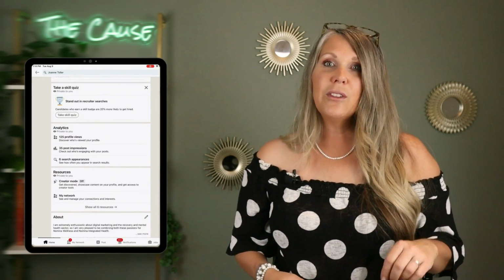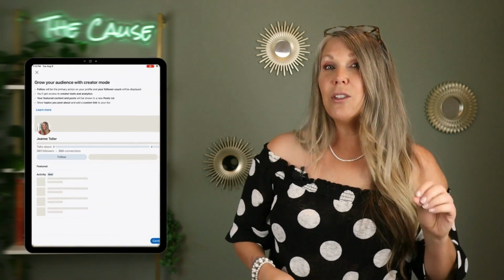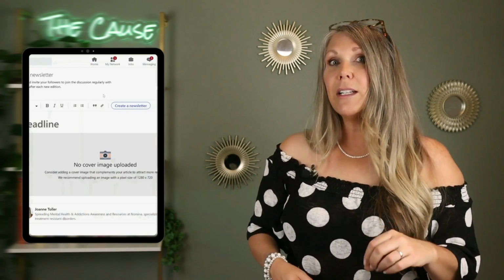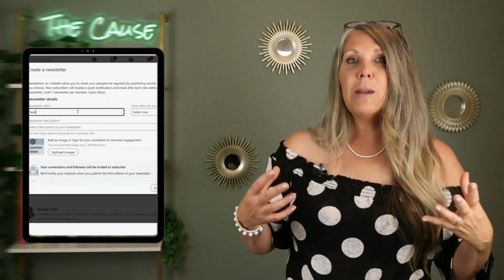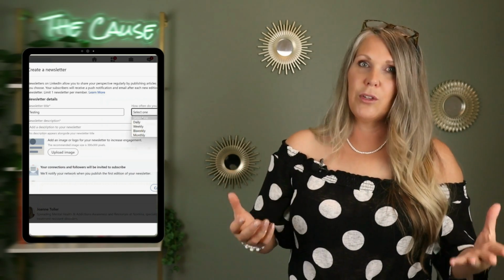Unlock Digital Fundraising Success with LinkedIn Newsletters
If you work for a nonprofit organization and want to boost your digital fundraising efforts, you need to check out this video on how to use LinkedIn newsletters for success! Learn how to leverage this platform to reach your fundraising goals.

0:00
1:00 What are LinkedIn Newsletters
1:55 Benefits of LinkedIn Newsletters
3:21 Setting Up LinkedIn Newsletters